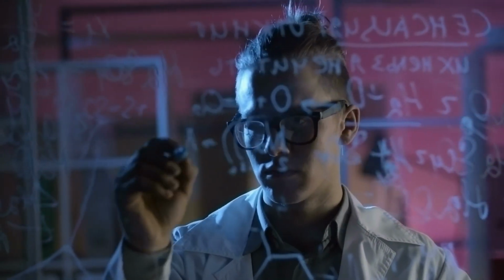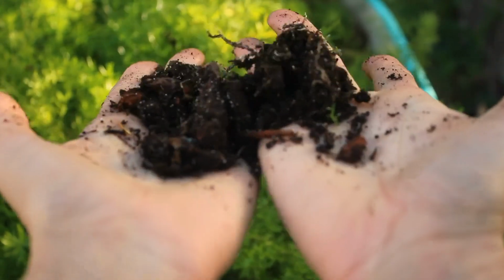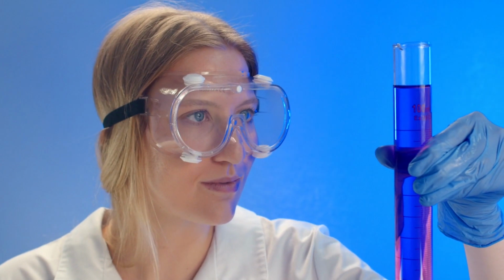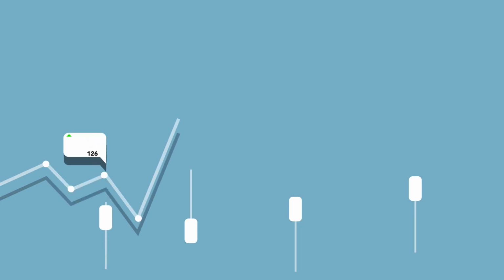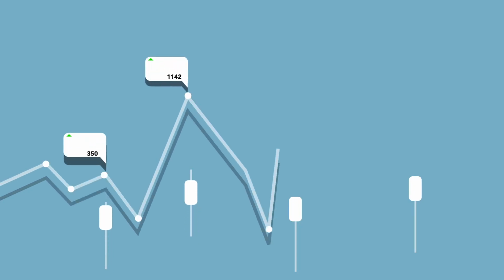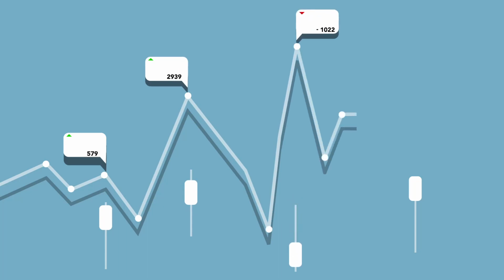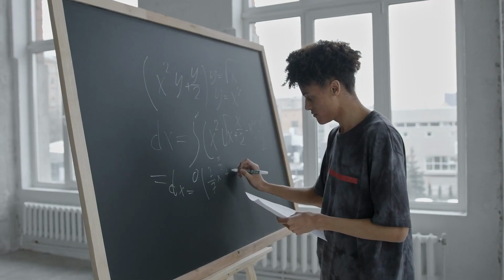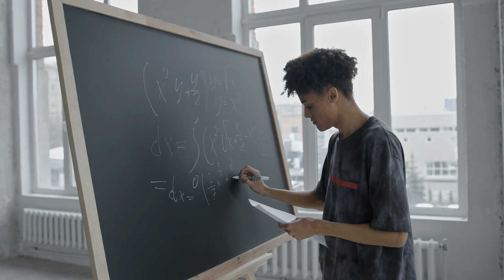Student Research Project Conducting Your Own Scientific Investigation